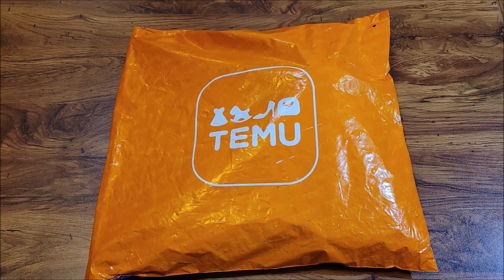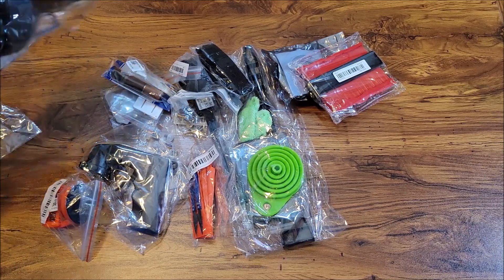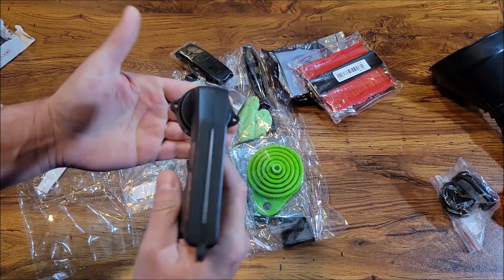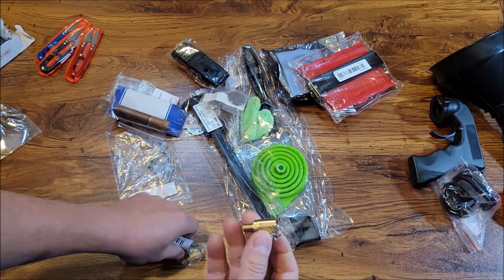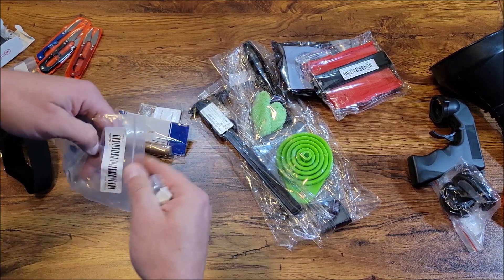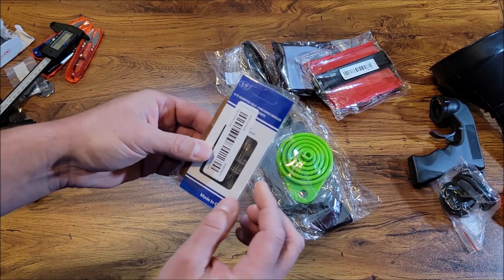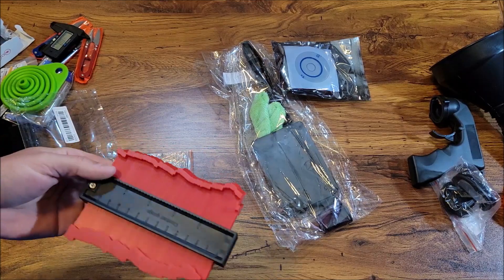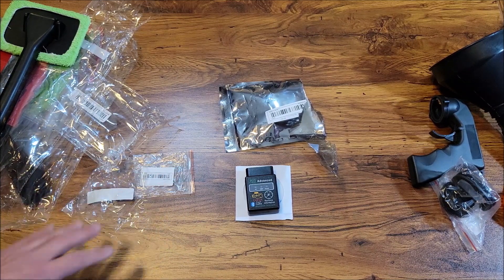Is TEMU for REAL? - $25 TEMU Haul - This is CRAZY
So I did this thing.  I put in a TEMU order to see if they were legit and it arrived.  This is crazy.  I was not sent anything in this video for free.  I bought this and tried all of this myself.

Is TEMU for REAL? - $25 TEMU Haul - All Kinds of Cheap Stuff Here - Check This Out!

Help the channel while shopping for items you already need and love: